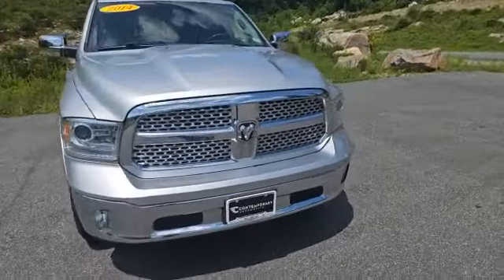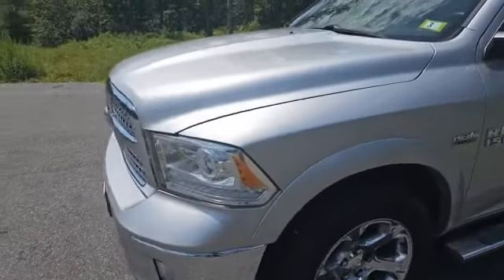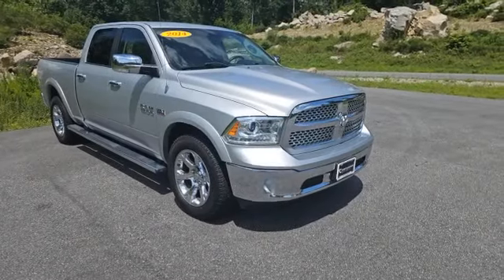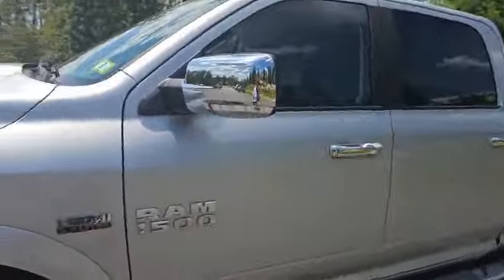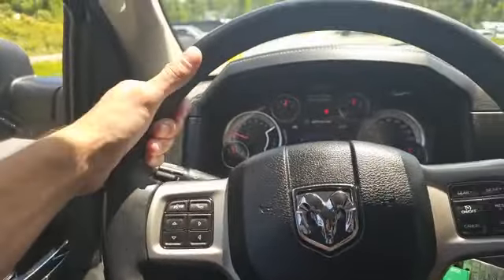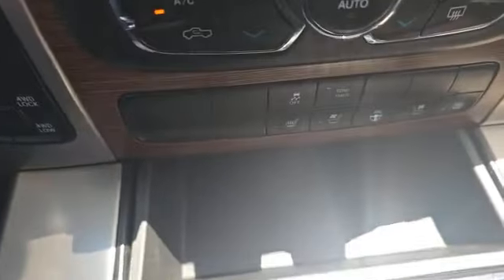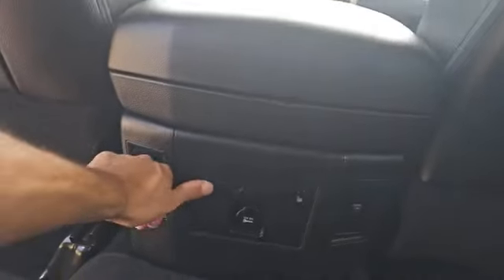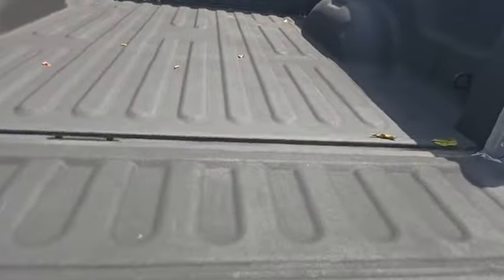P173-1 2014 Ram 1500